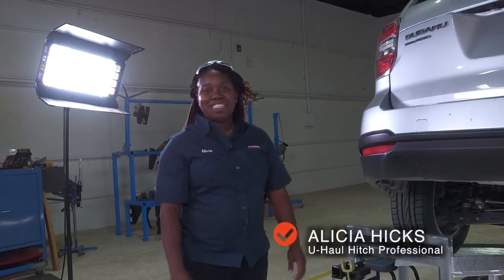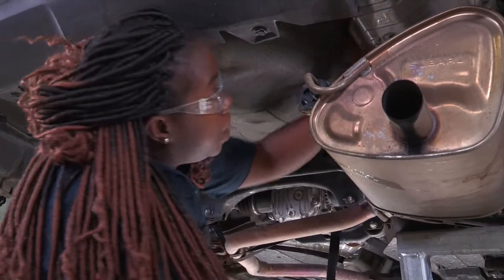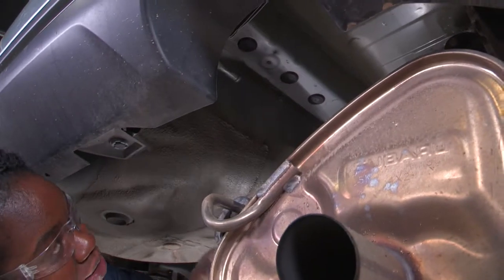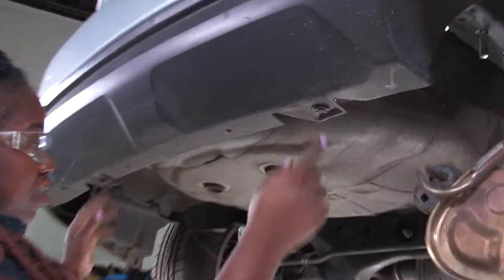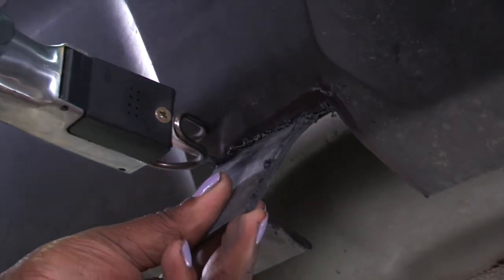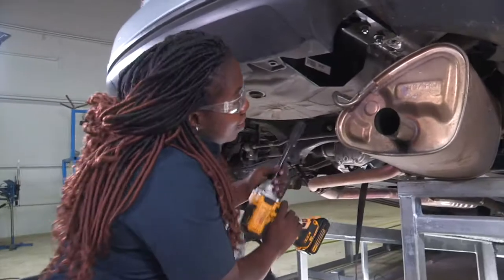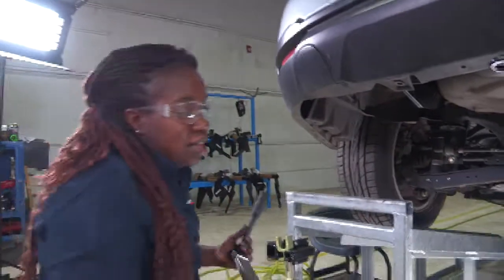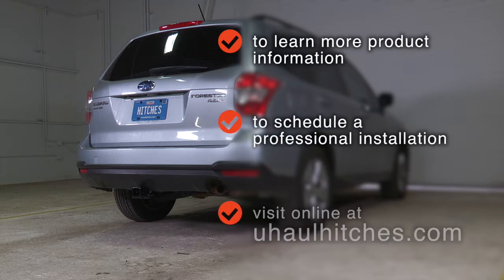2014 Subaru Forester Trailer Hitch Installation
This video covers the trailer hitch installation for Draw-Tite 76182 on a 2014 SUBARU FORESTER. Learn how to install your receiver on your SUBARU FORESTER from a U-Haul installation professional. With a few tools and our step-by-step instructions, you can complete the installation of Draw-Tite 76182.

To purchase this trailer hitch and other towing accessories for your 2014 SUBARU FORESTER,

0:00 Intro

0:13 Tool List

0:20 Lower exhaust

1:35 Remove heat shielding

2:29 Trim Heat shield

2:50 Install carriage bolts

4:25 Remove Rear bumper tabs

5:25 Trim rear bumper

6:06 Install hardware

6:49 Reinstall heat shield

7:51 Torque hitch bolts

8:24 Reinstall exhaust

9:24 Reinstall rear bumper tabs

9:57 Hitch details and measurements

10:16 Outro